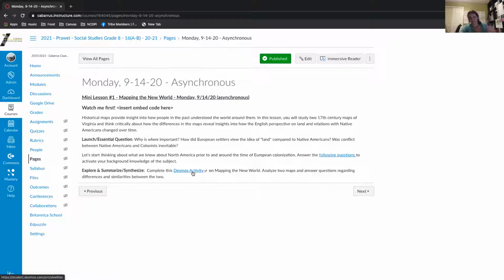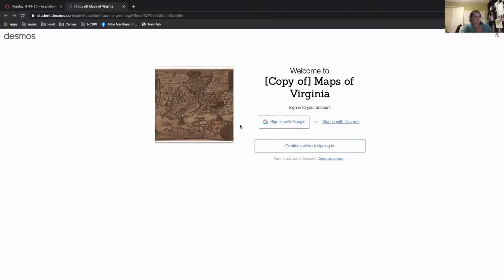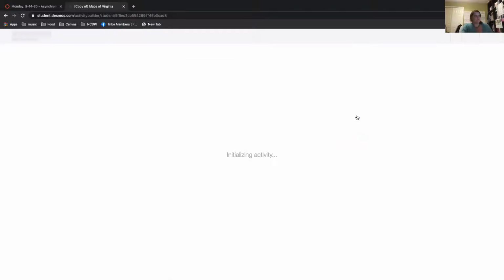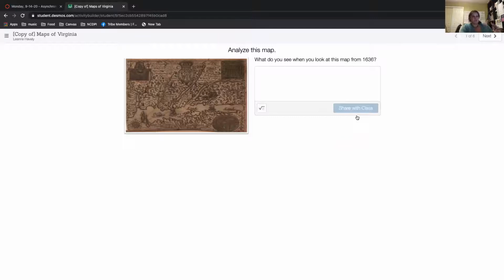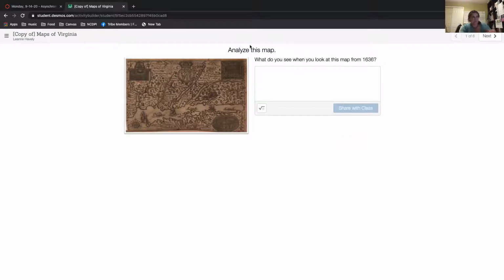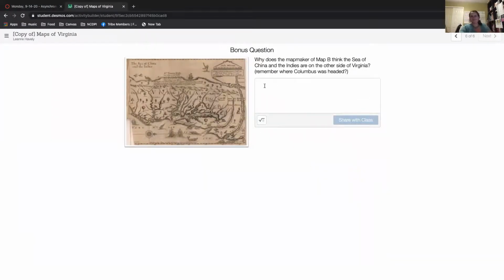CVA - 8th Grade - Mapping the New World